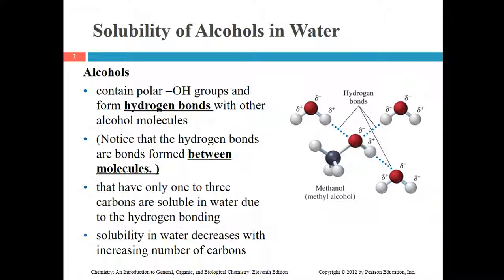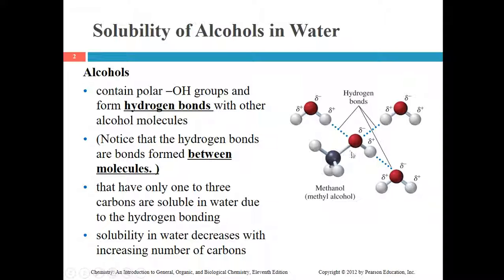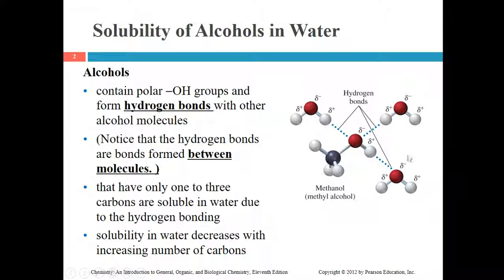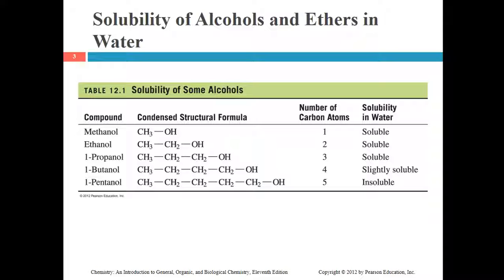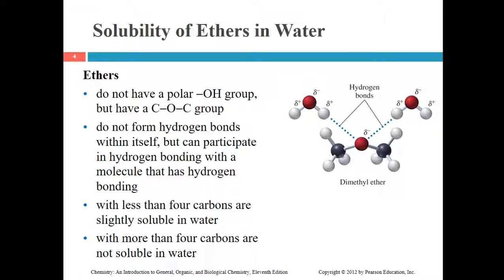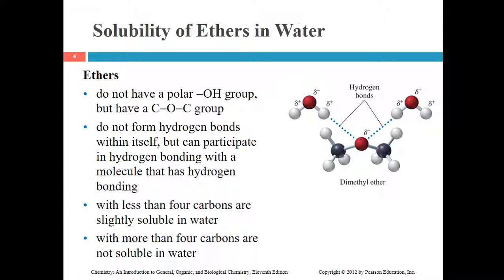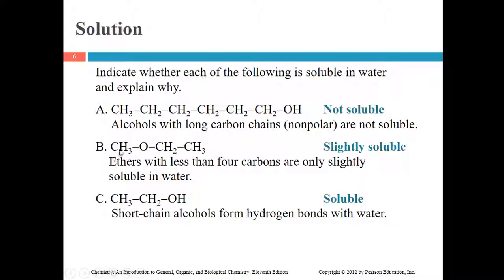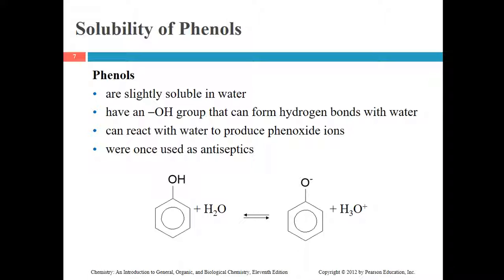Video 3-31-2018 11-25-30 AM